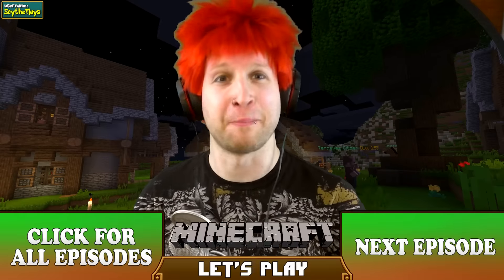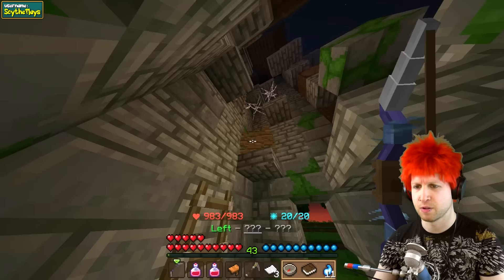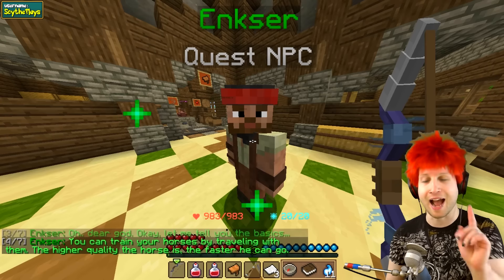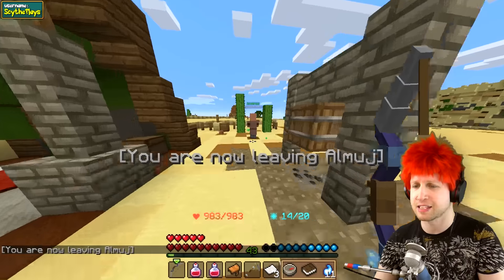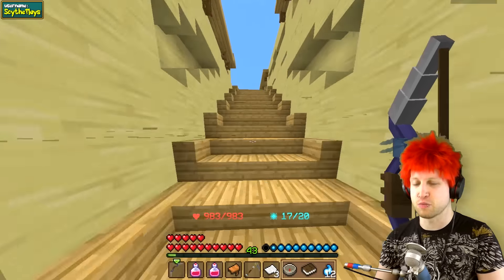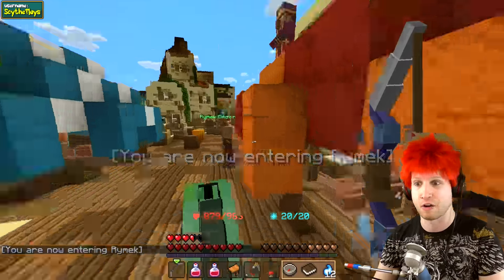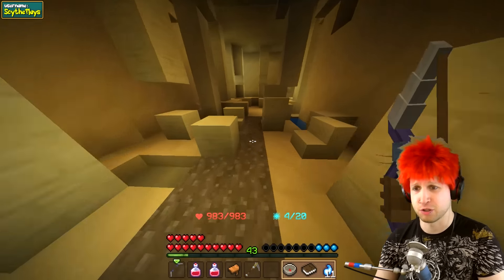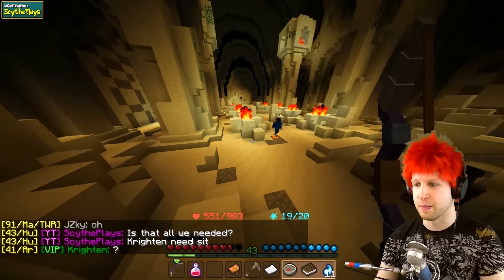Scythe Plays Minecraft [Wynncraft Server] ✪ VISIT FROM A DEV! ● #08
★ Join TEAM PIXEL & become a "Dude / Dudette" for life!
❤ All content is intended for a younger audience (no swearing / no cursing / no profanity).
✎ We'll be playing on the Wynncraft server for this series. WynnCraft is an online MMORPG mod for Minecraft with tons of players, a massive game world, enemies, classes, loot and more! I hope you enjoy my MineCraft: WynnCraft Let's Play / MineCraft: WynnCraft Playthrough / MineCraft: WynnCraft Walkthrough / MineCraft: WynnCraft Gameplay.

▼ While In-game ▼
► Type "/friend add ScythePlays" to be notified when I log on the server.
► Type "/msg scytheplays" to whisper me or ask for a Party invite.
► Type "/find scytheplays" to know which world I'm currently on.